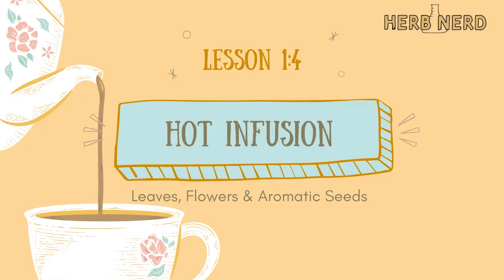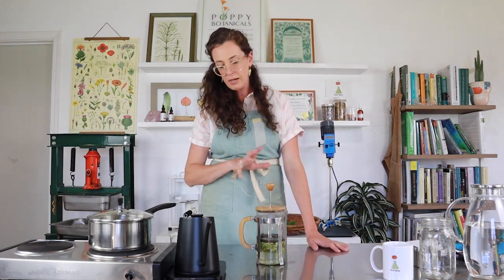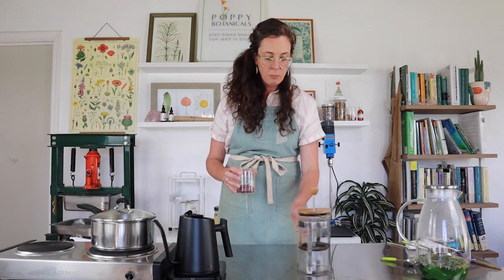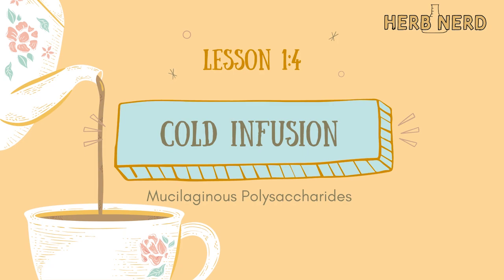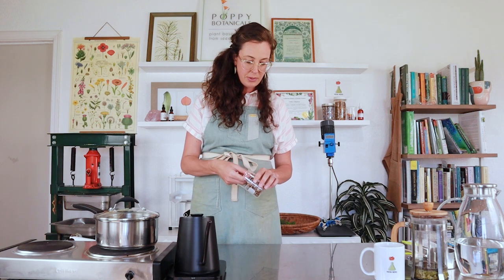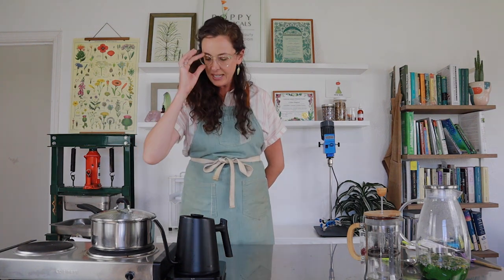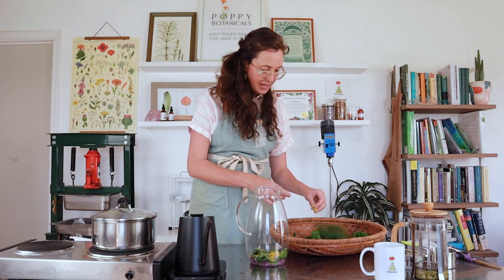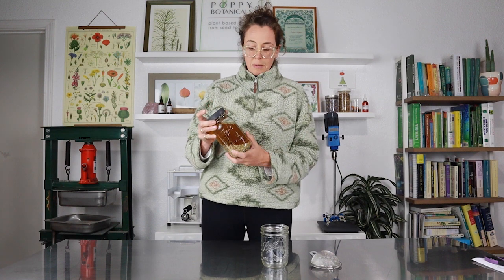Learn to Make Herbal Tea 4 ways: Hot Infusion, Cold Infusion, Decoction & Tisane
This video is an excerpt from module 1 of my Herbal Remedies Intensive online course. The module also covers the most common water soluble therapeutic plant phytochemicals, specific plant descriptions, handouts and more!

Traditional Herbalists make all kinds of tea! A DECOCTION is made when working with harder-to-break-down plant material like roots, seeds, berries and barks. A HOT INFUSION is reserved for leaves and flowers. COLD INFUSION is for slimy plant parts that hydrate and repairs tissues throughout the body, and a TISANE is a preparation using fresh herbs.

This video will cover how to prepare all 4 types of tea step by step.

Traditional Western Herbalists identify 4 ways to make tea:
1. Hot Infusion
2. Cold Infusion
3. Decoction
4. Tisane